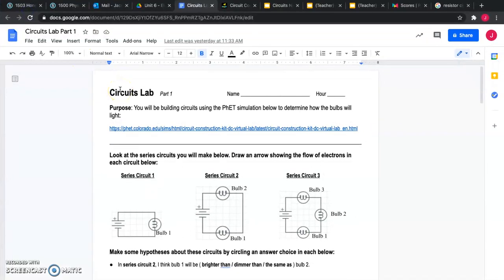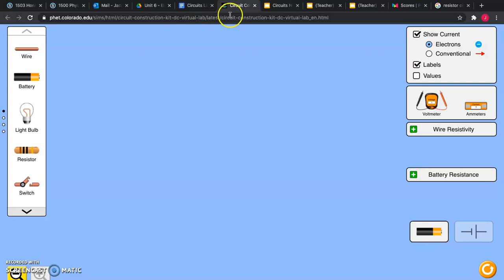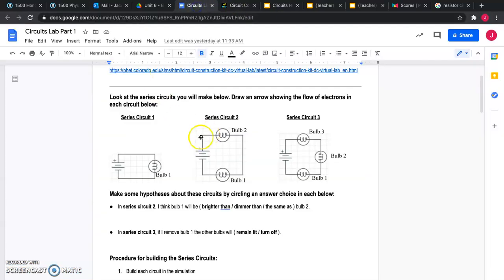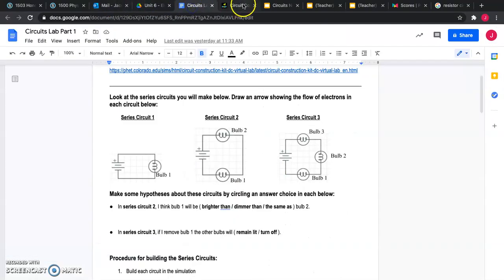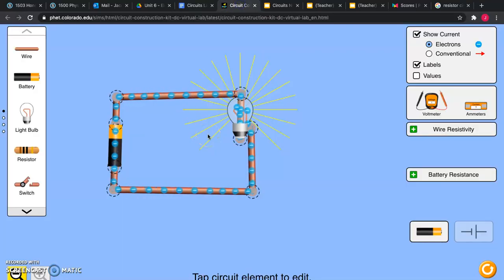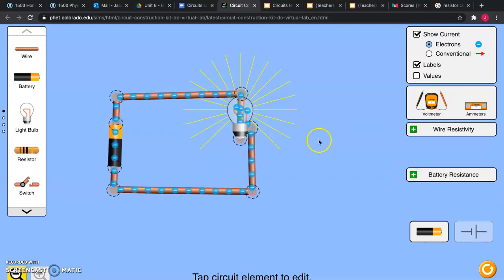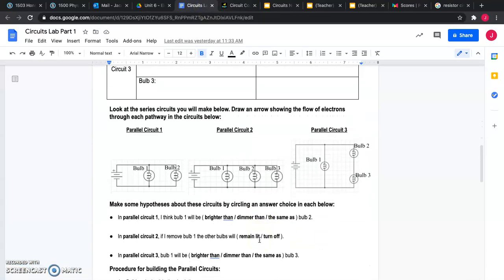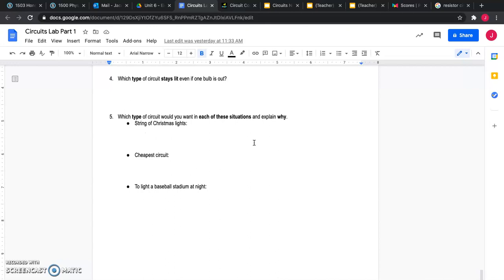Circuit Lab Part 1